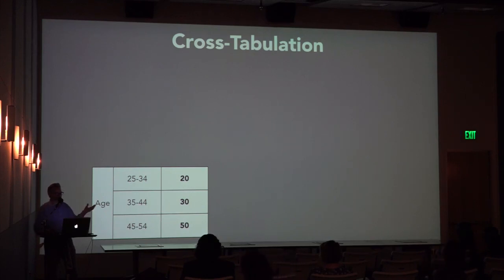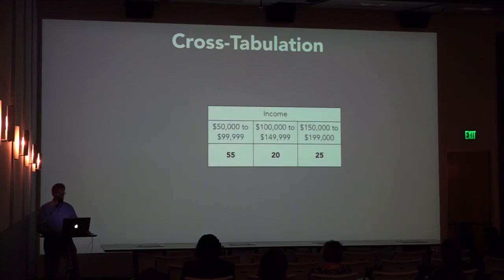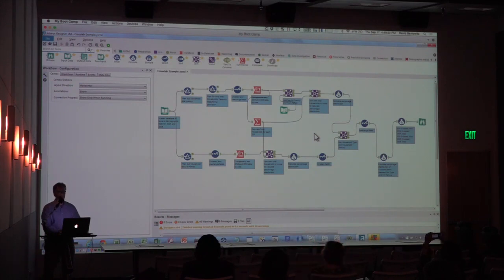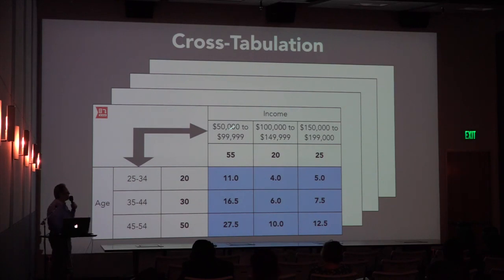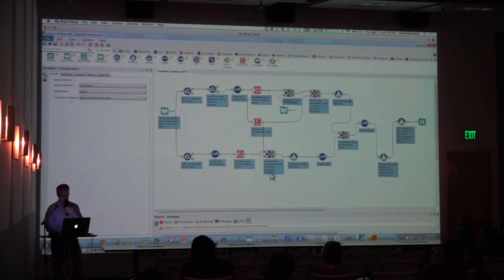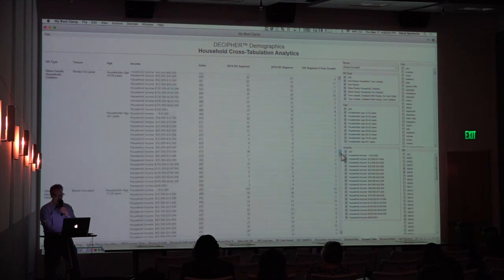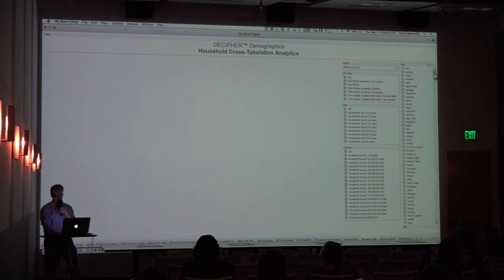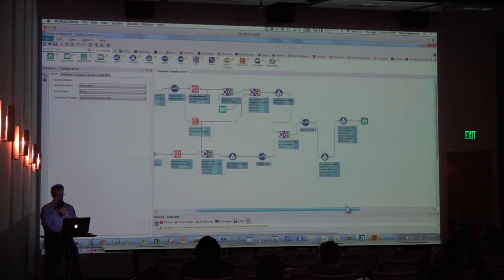David Savlowitz Powerful Cross Tabulation Techniques